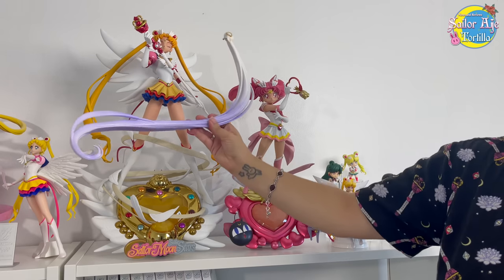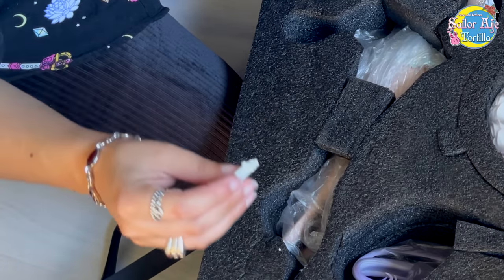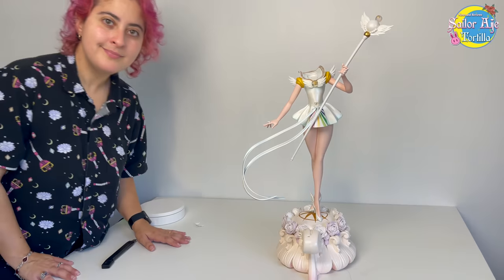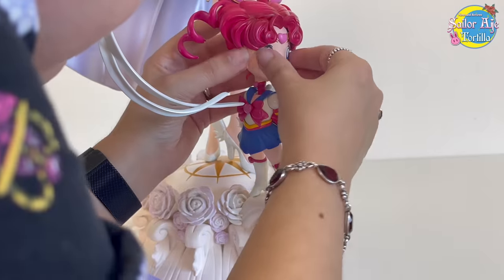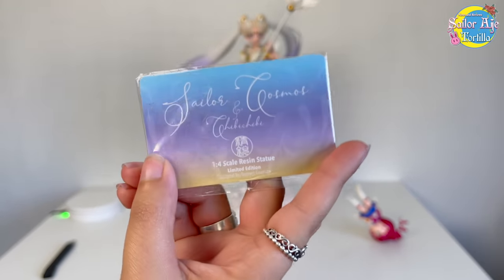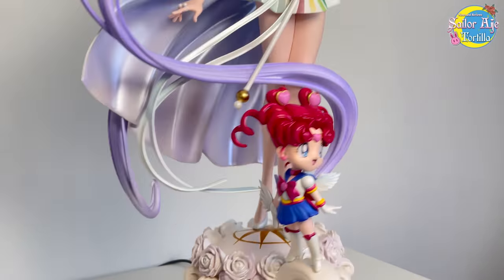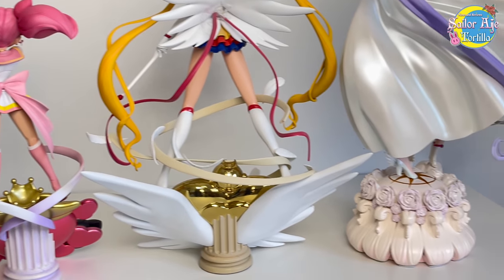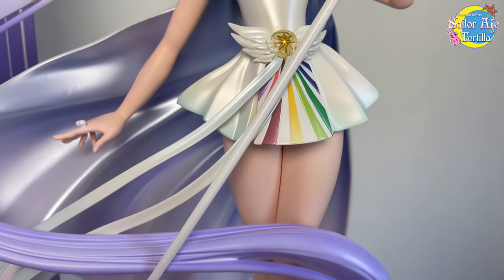1/4 Scale Sailor Cosmos Figure by Gakabox 2022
She's the ultimate sailor senshi, Sailor Cosmos.

Credits:

Main Page Cover Character Artwork by: SailorCrisis